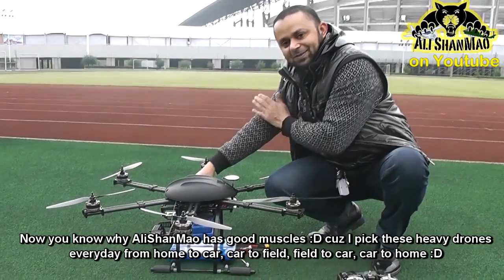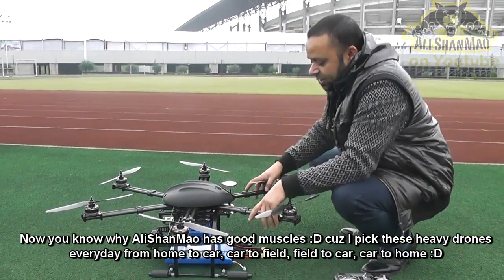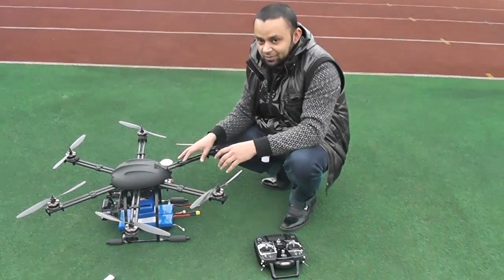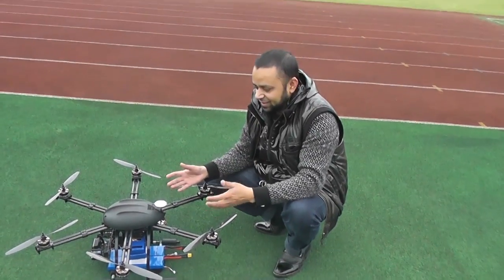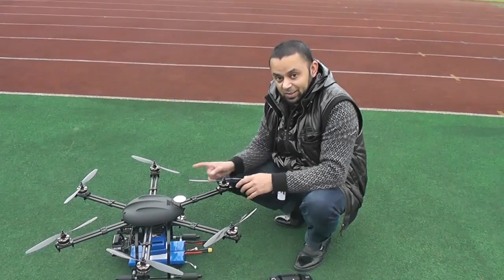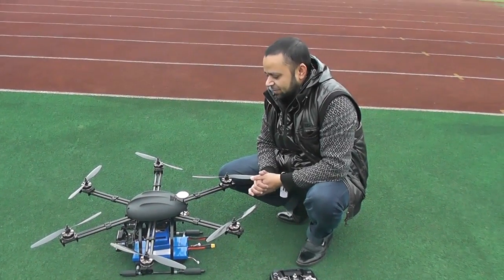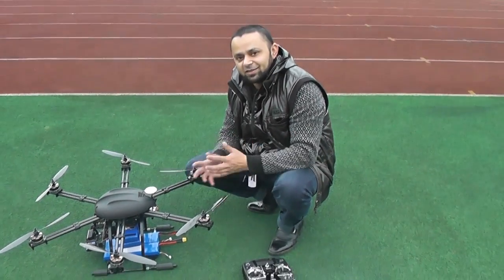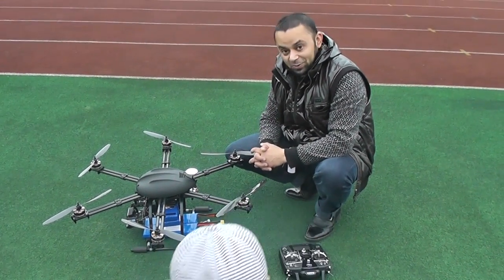OFM Hexider H7 Hexacopter for DSLR Camera Test flight